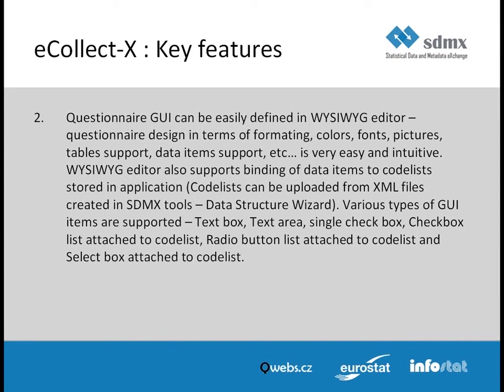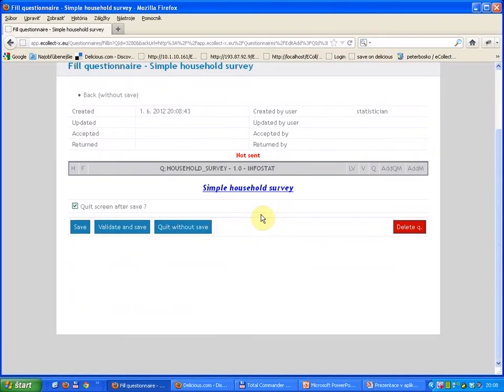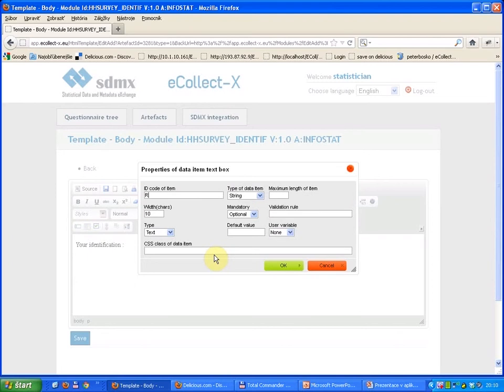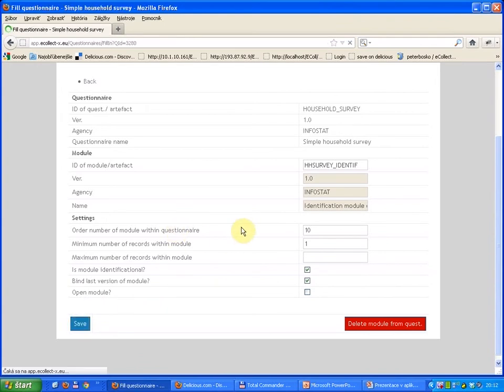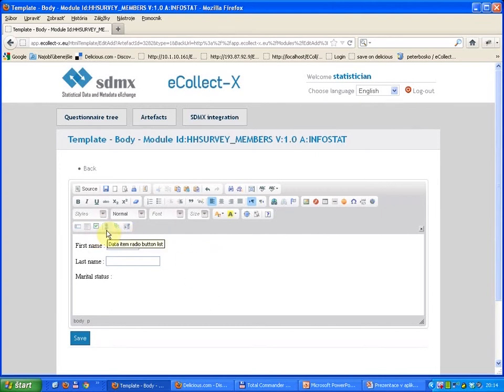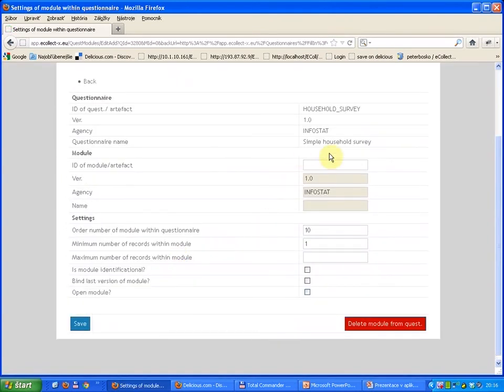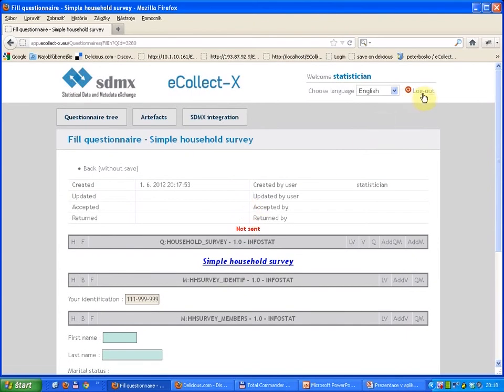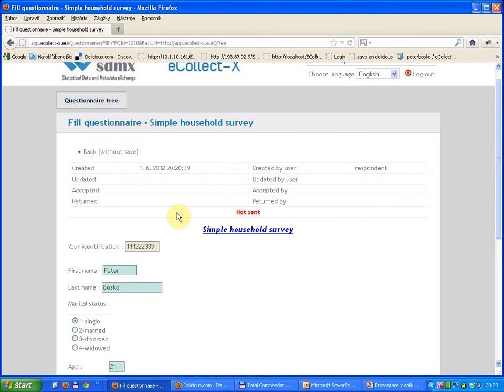questGUI3.avi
Definition of questionnaire design and structure in eCollect-X application